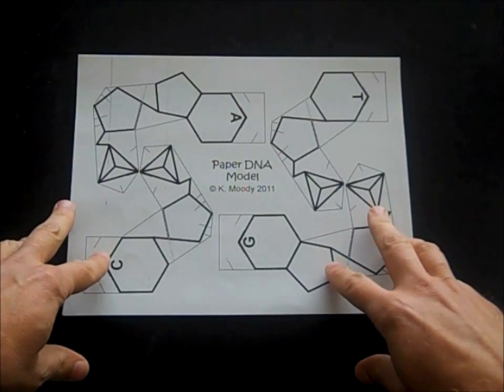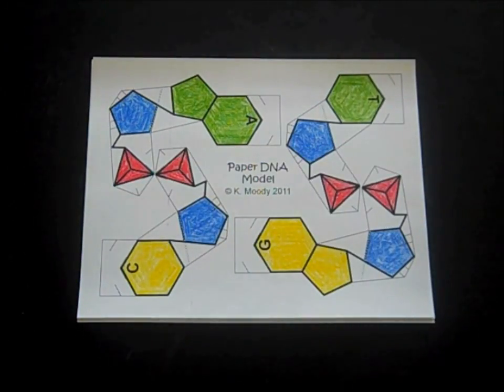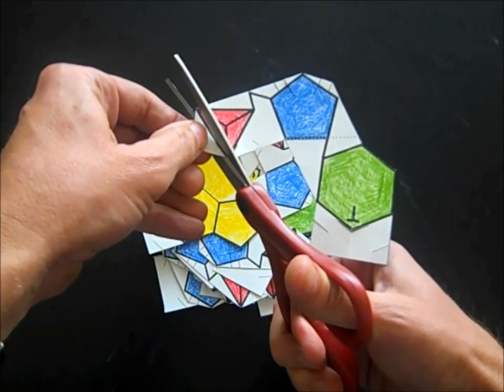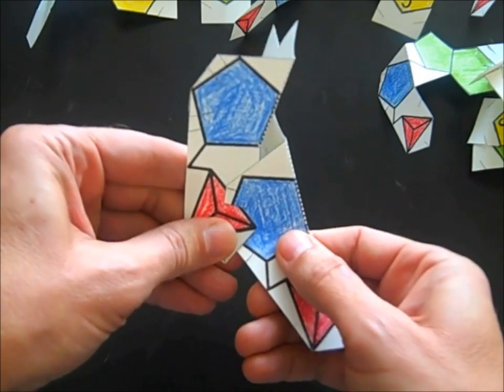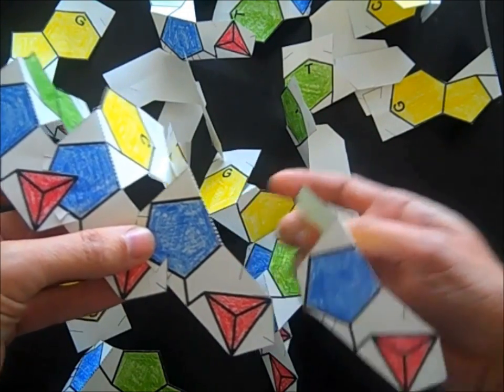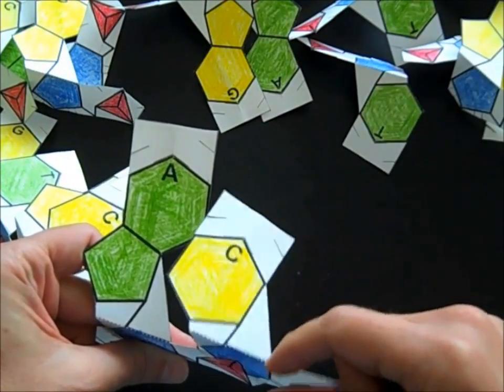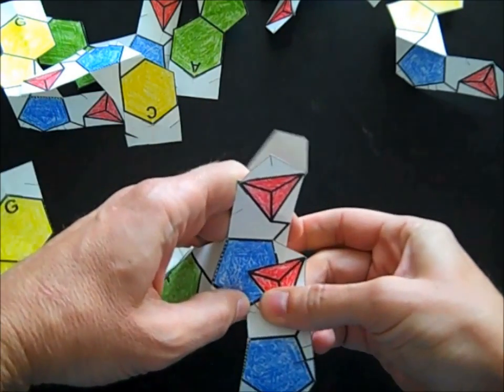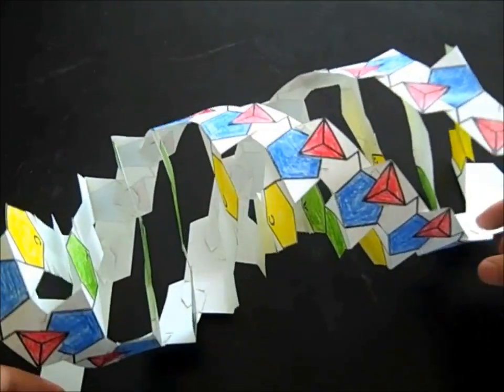Paper DNA.wmv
Instructions for DNA model-building activity